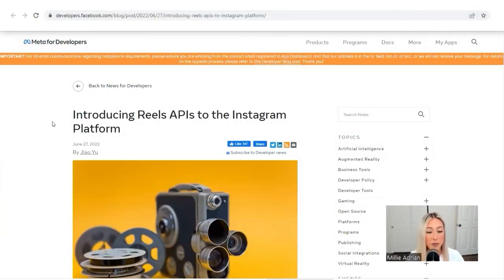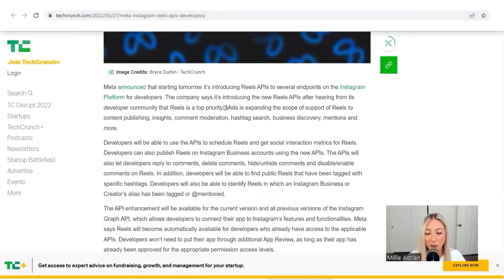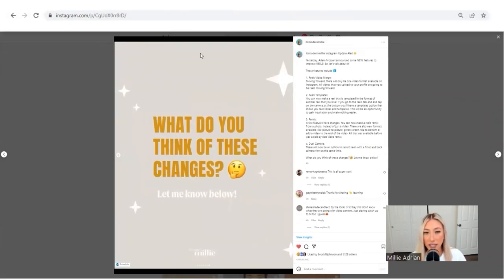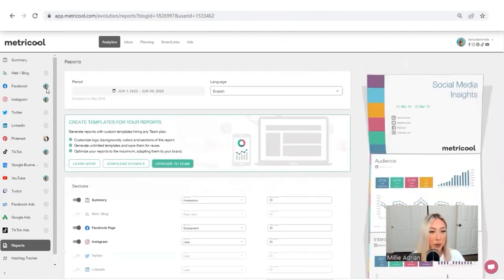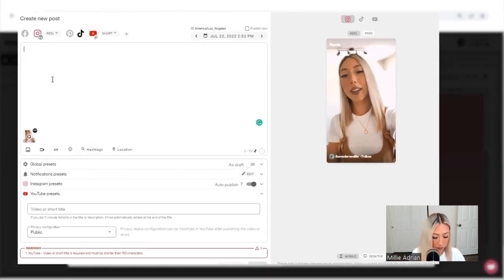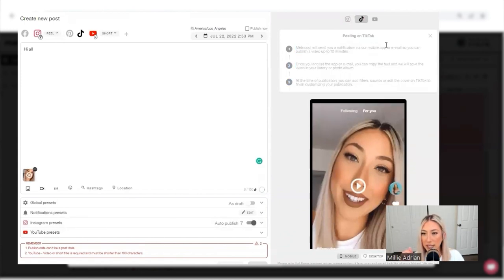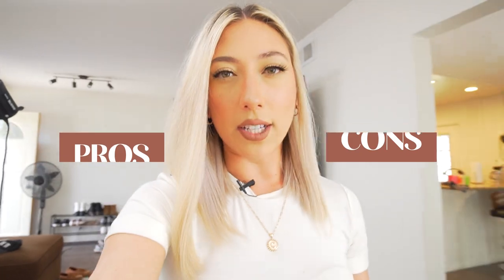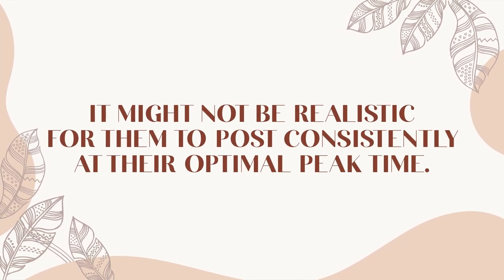YOU CAN SCHEDULE REELS TO AUTO-POST NOW! | How to schedule Reels to post in your sleep for free!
I'll let you in on the exciting Instagram Reels auto-post action, give you the latest Instagram updates, show you how to auto-post with Metricool, and give my take on the pros and cons of auto-posting.

Get a 15-day trial using code: MODERNMILLIE

TIMESTAMPS:

00:00-00:50 Intro
00:51-02:31 Instagram Reels Auto-Post Announcement
02:31-02:49 #1 Reels Video Merge
02:50-03:10 #2 Reels Templates
03:11-03:18 #3 Remix
03:19-03:58 #4 Dual Camera
03:58-05:31 Metricool - our sponsor
05:31-09:26 How to schedule and auto post your reels
09:26-09:41 Thoughts on Auto-posting and Metricool
09:42-10:12 Pros of Auto-publishing Content
10:13-11:08 Cons of Auto-publishing Content
11:09-11:52 Overall thoughts on the Pros and Cons

 MORE MILLIE!